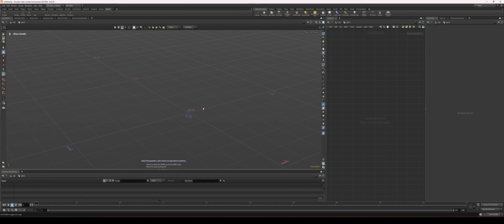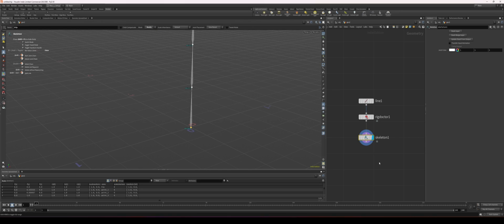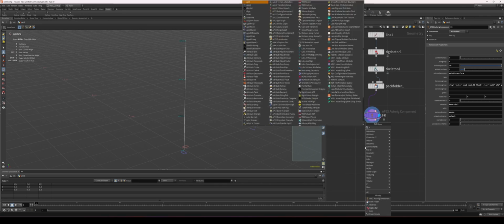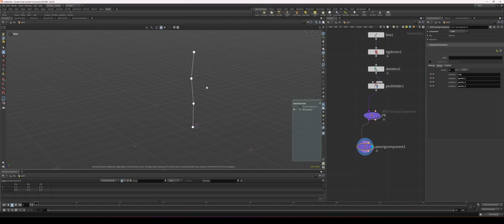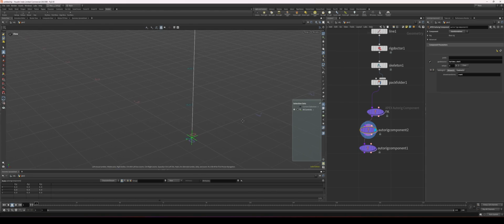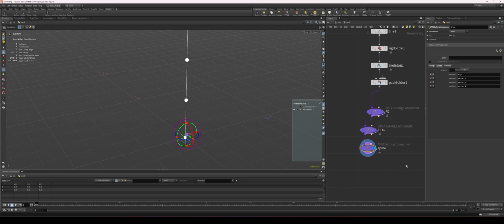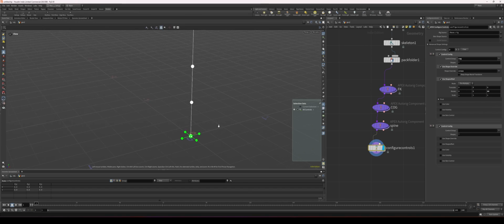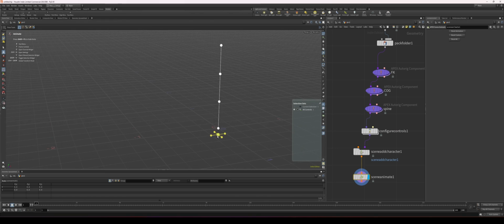Rigging in Houdini with APEX: 05 | Spine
How to rig a spine with APEX.